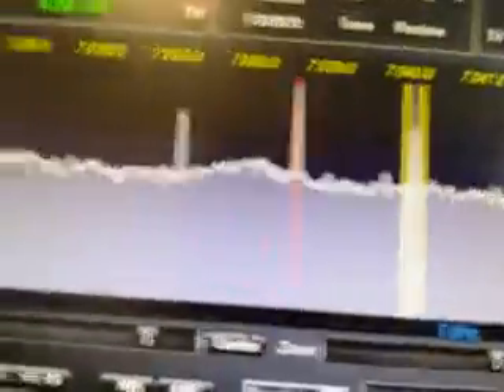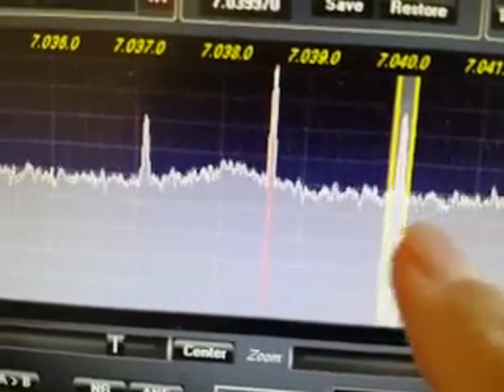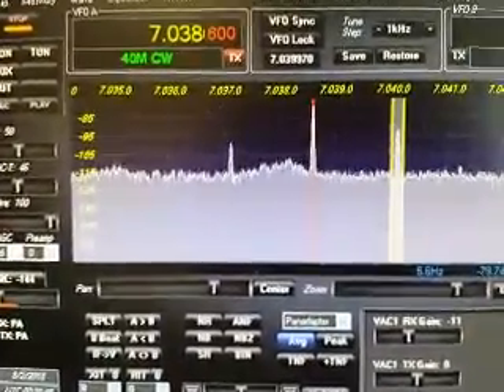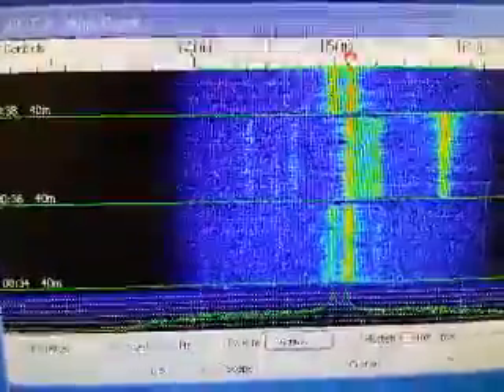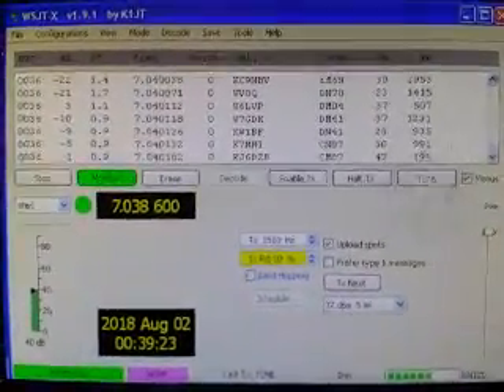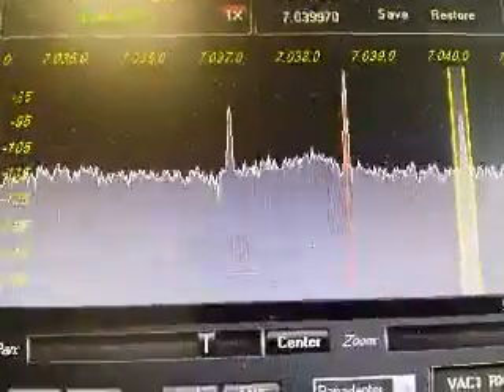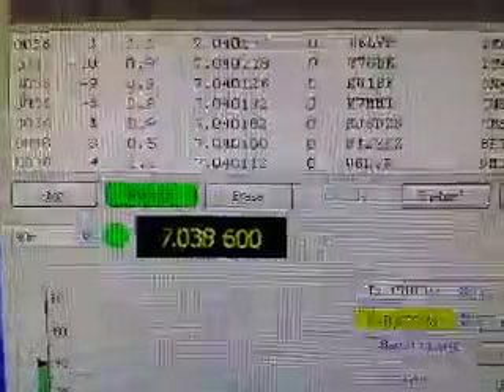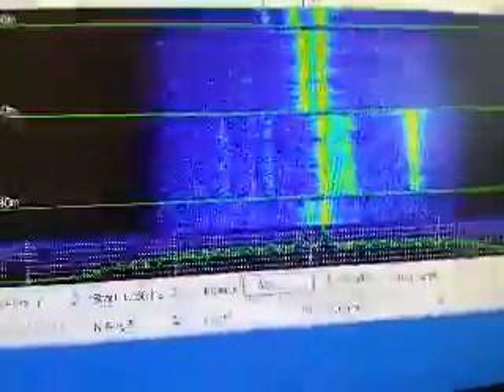HAARP WSPR Transmission 2018-08-02 0038 UTC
The HAARP WSPR Signal on 7 MHz received at the KP4MD WSPR station in Citrus Heights, California.  Receiver: FlexRadio FLEX-1500   Antenna: 40 meter full wave horizontal loop at 20 feet.
This was part of an ongoing University of Alaska atmospheric science study into radio wave propagation through the ionosphere using the experimental call sign WI2XFX.
HAARP uses a double sideband amplitude modulation transmitter so the spectrum shows the carrier signal on 7038.6 MHz and the lower sideband as well as the upper sideband on 7040.1 MHz in the WSPR frequency window.